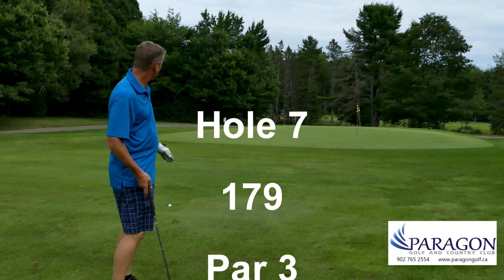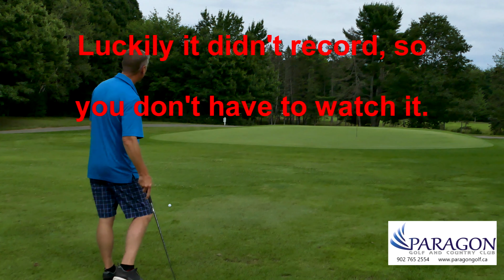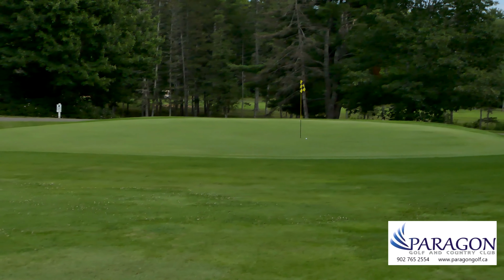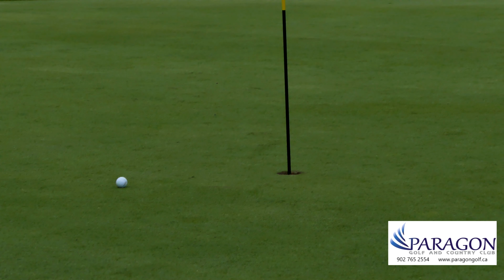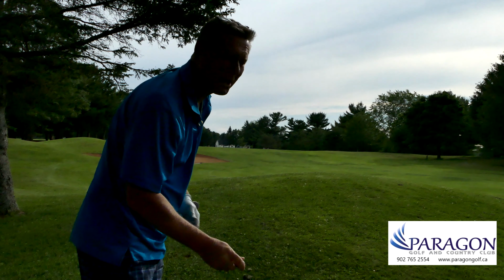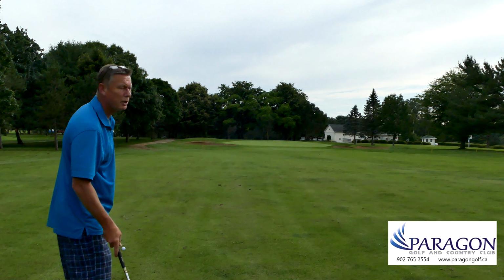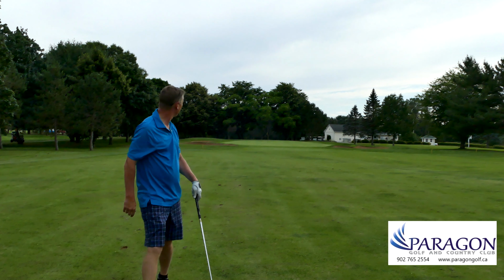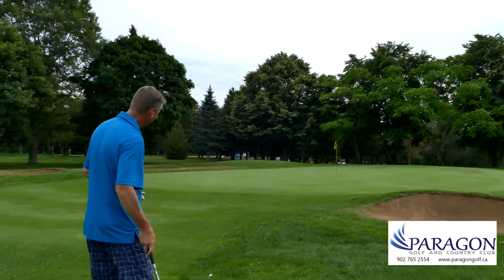Golf Force Match play series - Part 3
Location: Annapolis Valley, Nova Scotia, Canada.